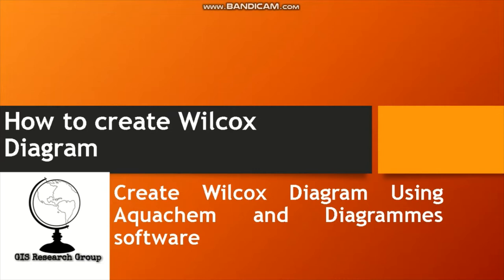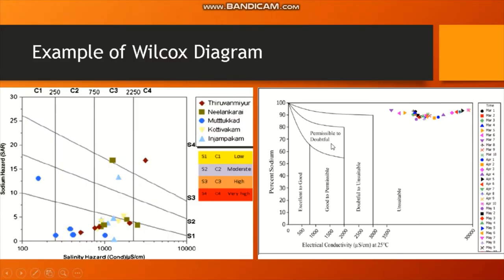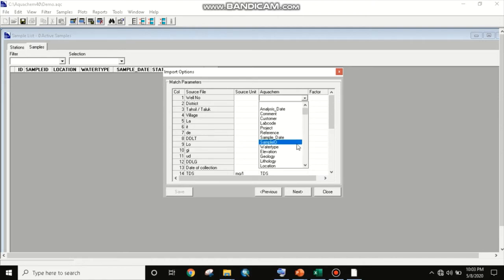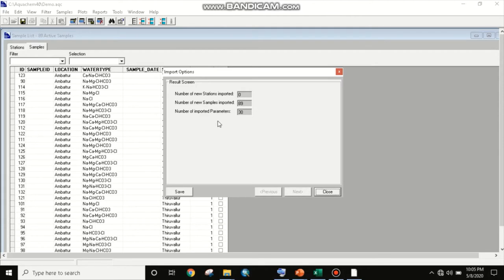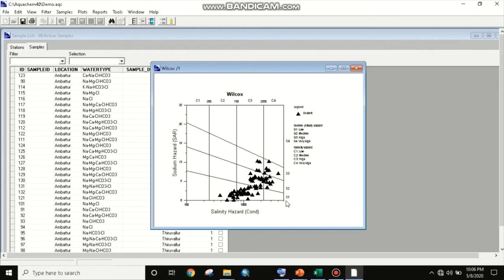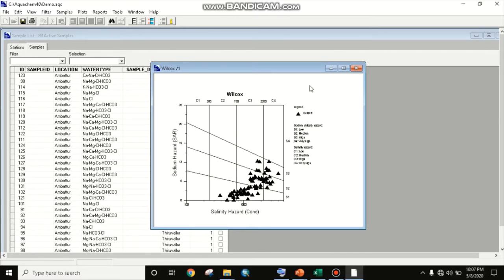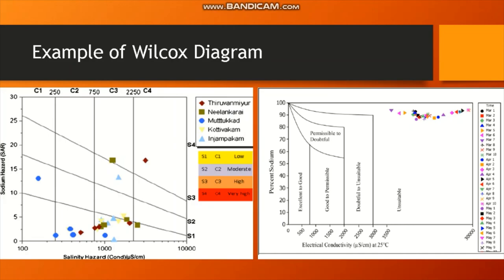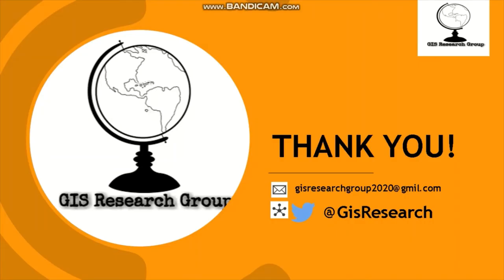How to create Wilcox Diagram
Here I have described the data used to create Wilcox Diagram and how to create Wilcox Diagram step by step using Aquachem and Diagrammes Software. Download and installation of Diagrammes software also has been shown in this video. Major two types of Wilcox diagram have been explained in detail.
Follow our Twitter account @GisResearch